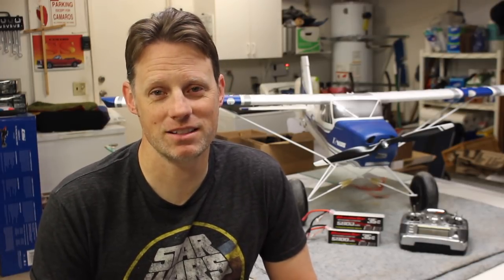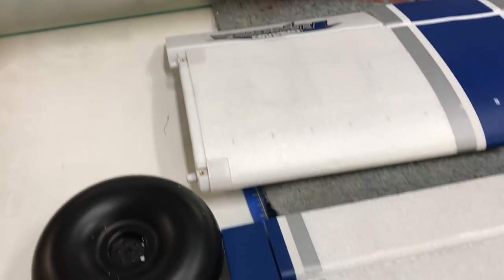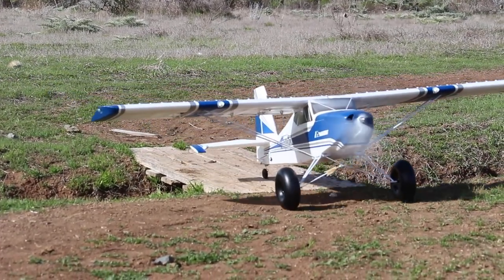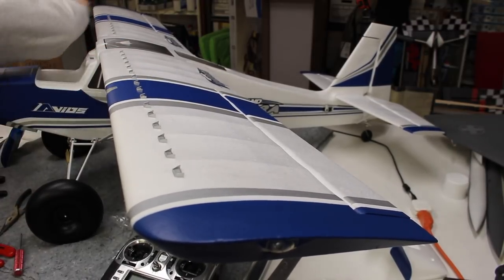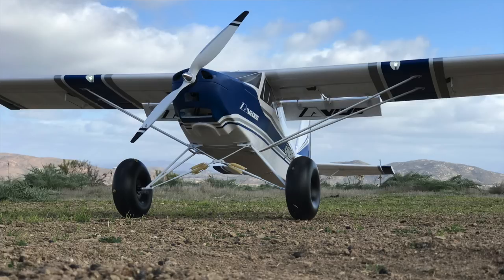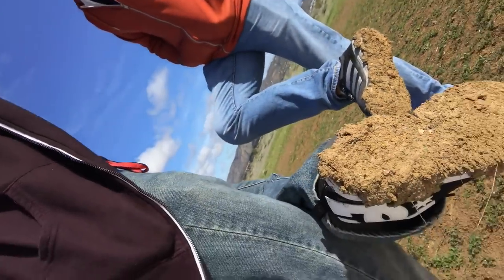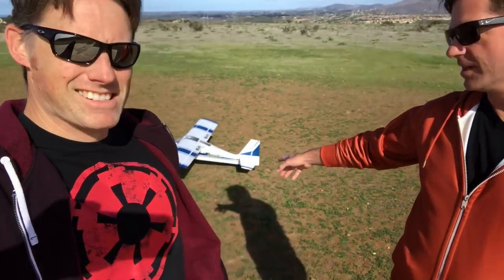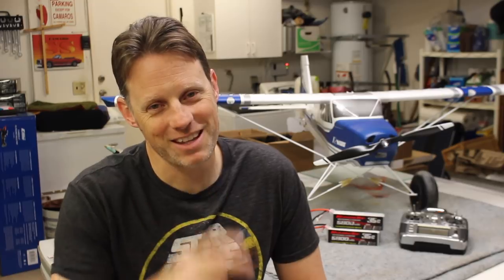Assembly & Flight Review -- Avios Grand Tundra Bush Plane (Hobbyking)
Here's my Assembly & Flight Review for the Avios Grand Tundra from Hobbyking.  We had a blast flying this airplane and making this video.  The airplane flies awesome and is extremely aerobatic which I was surprised by...and it's Chuck Norris approved!